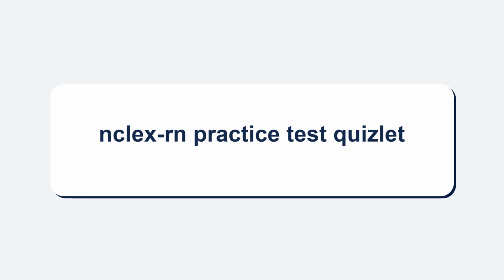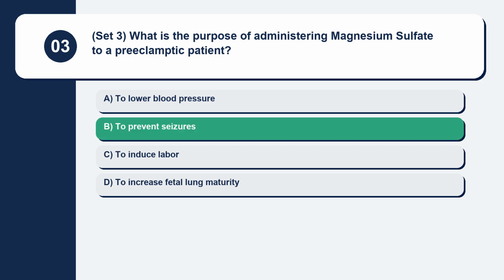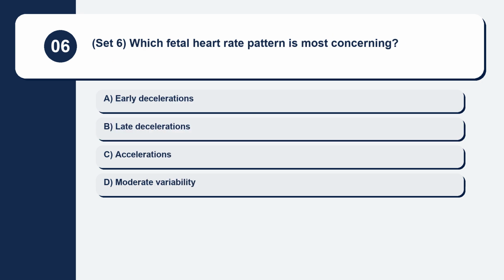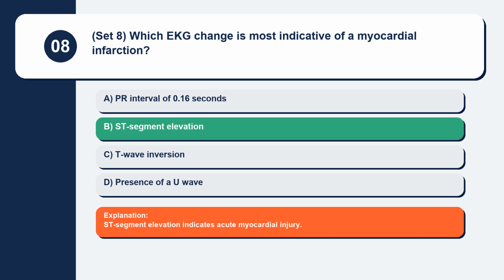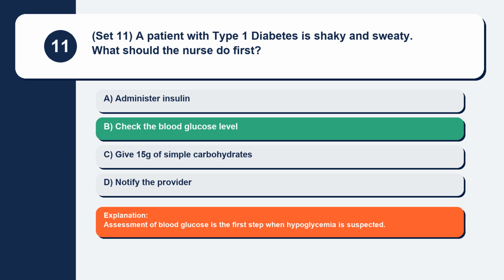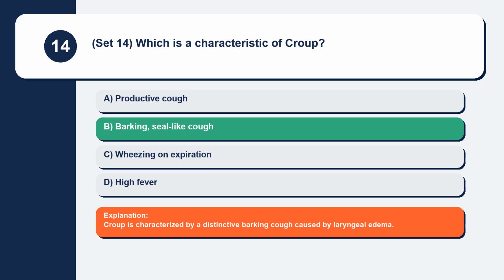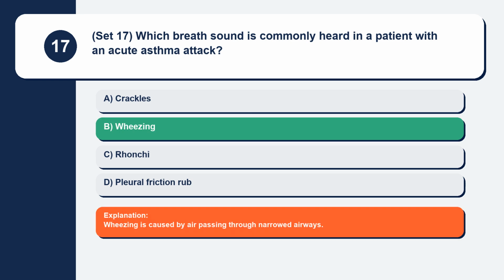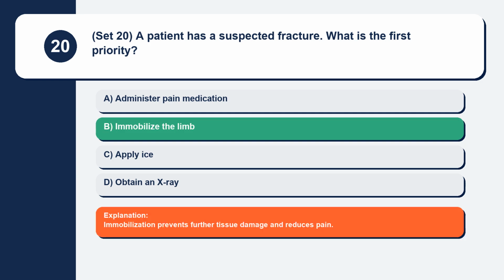2026 NCLEX RN Practice Test Quizlet Review | Pass the New April 2026 NGN Exam First Try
The 2026 NCLEX RN has officially shifted with the new April test plan and staying ahead of the curve is the only way to ensure you walk out of the testing center with a passing result. If you are a nursing student or a repeat test taker preparing for the current cycle, this video is your ultimate walkthrough of the most frequent topics, critical thinking patterns, and Next Gen NCLEX item types that are appearing on the exam right now. We have organized this session to mirror a high intensity Quizlet practice test, focusing on rapid recall and deep rationale analysis so you can master the content without feeling overwhelmed.

What makes the 2026 version of the exam different is the refined focus on clinical judgment and new activity statements regarding health equity and inclusive care. In this video, we break down exactly how these changes look in practice. You will see scenarios involving safety and infection prevention and control, substance misuse, and complex multi-client prioritization. We cover the high yield categories including management of care, pharmacological therapies, and physiological adaptation, which remains the largest portion of your test.

We know that nursing school is stressful and the transition from graduation to licensure can feel like an uphill battle. That is why we provide professional NCLEX coaching, premium study resources, and hands on help to ensure you have the support needed to pass on your very first attempt in 2026. Whether you need a full content review or just want to sharpen your test taking strategies for bow tie and matrix questions, our mission is to see you succeed and start your career as a registered nurse.

Throughout this practice test, we go beyond simple memorization. We use a safety first framework to help you identify the priority patient when every answer choice looks correct. You will learn how to recognize subtle cues in case studies that point toward the right intervention. This is not just about knowing the facts; it is about thinking like a nurse in the clinical setting. We have included questions that cover medication toxicities, cardiovascular emergencies, and neurological red flags that are historically the most difficult for candidates to master.

Consistency is the key to passing the NCLEX in 2026. By watching this video and engaging with the practice questions, you are training your brain to handle the adaptive testing algorithm. If you find yourself struggling with specific topics like endocrine or electrolyte imbalances, make sure to take notes and revisit those sections. The 2026 test plan expects you to manage advanced medical equipment and ethical issues with confidence, and we are here to help you bridge the gap between classroom theory and real world application.

Make sure to share this with your fellow nursing students and save this video to your study playlist. Every minute you spend practicing these NGN style questions brings you one step closer to those two initials after your name. Your journey to becoming an RN is a marathon, not a sprint, and we are honored to be part of your study routine.